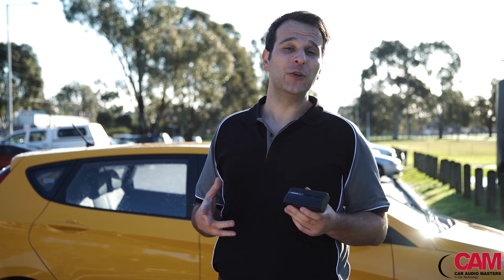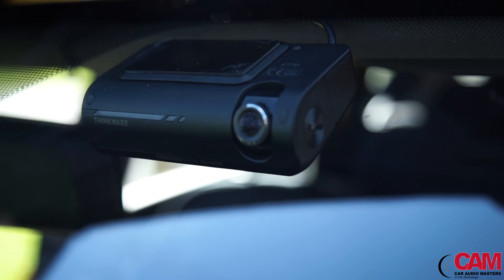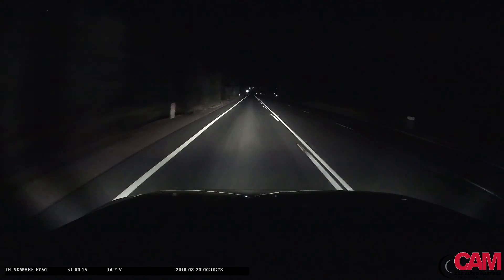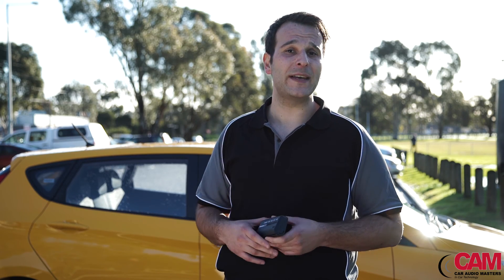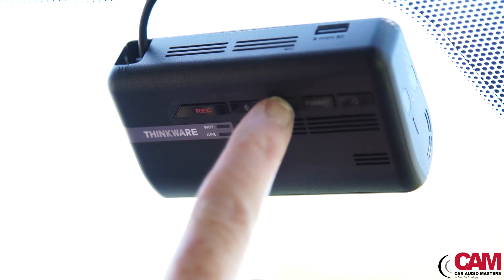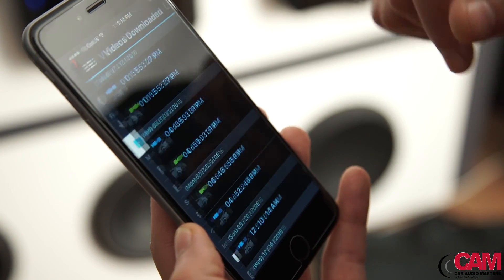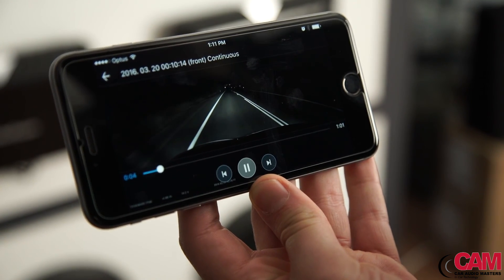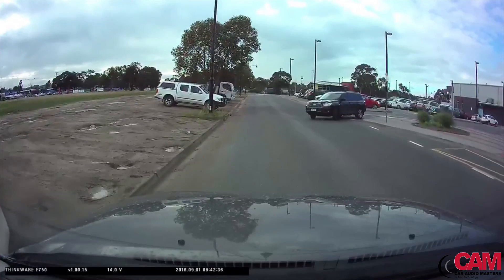Thinkware F770 Dash Cam - CAM Product Feature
With the proliferation of dash-cams into the Australian market it's great to see Thinkware leading the field with their F770 Dash Cam. Loaded with a host of amazing convenience and safety features plus the easy mobile app make this the best unit on the market. Don't just take our word for it… get into your nearest CAM store and experience it first hand!